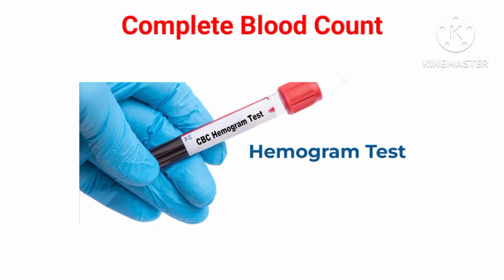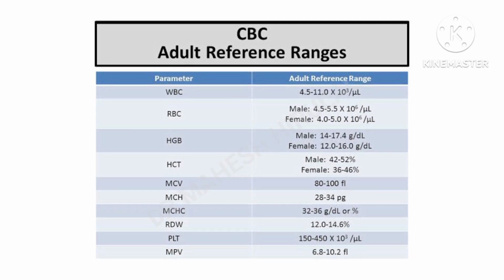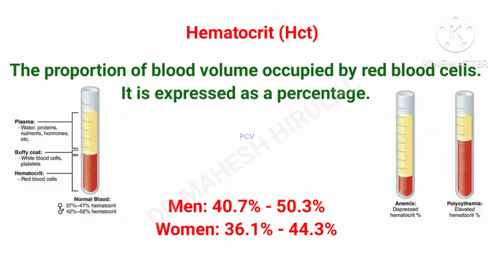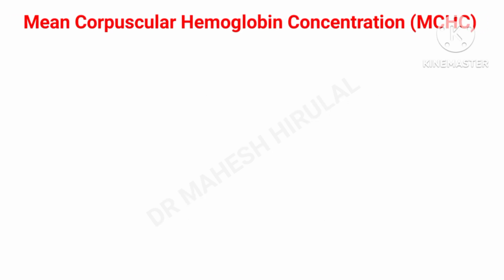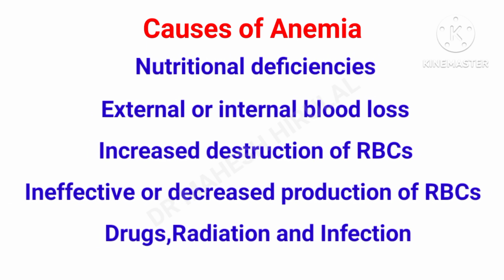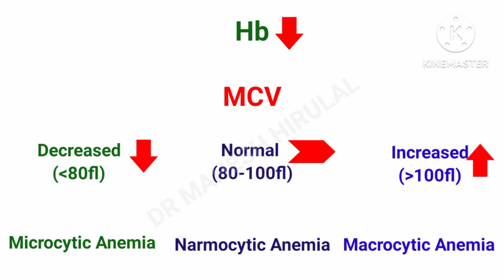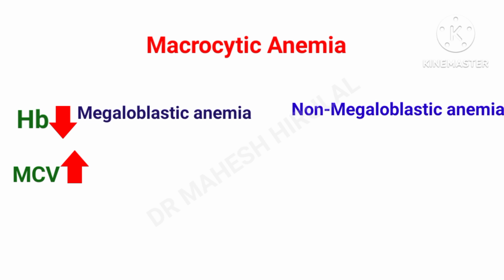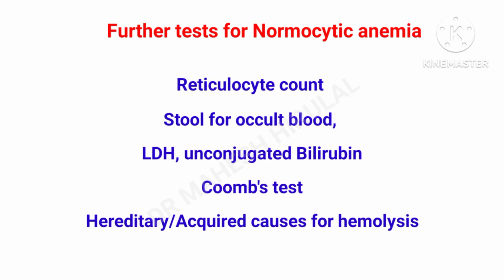CBC Interpretation by Dr Mahesh Hirulal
Video series on Laboratory Investigations, Basic interpretation of CBC to diagnose Anemia.ayurveda,completebloodcount ,ncism, ntet,laboratorytest, hemoglobin ,hemogram.